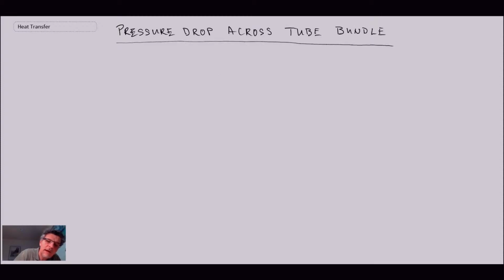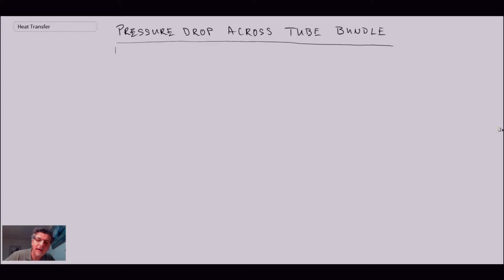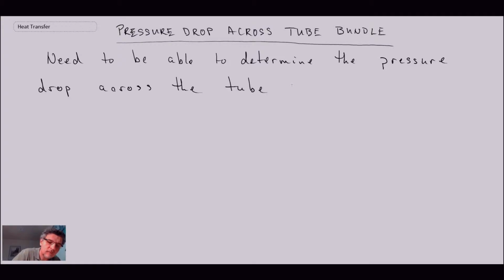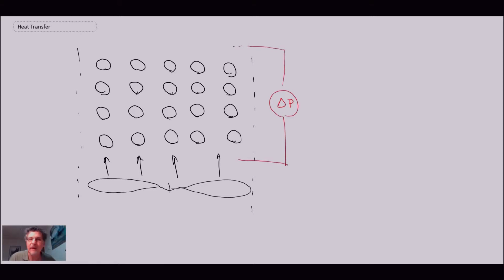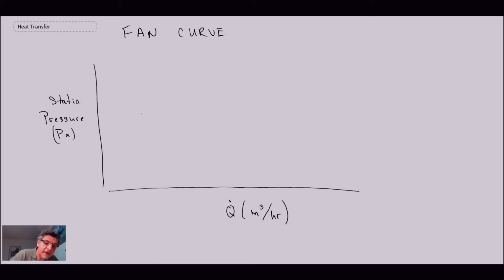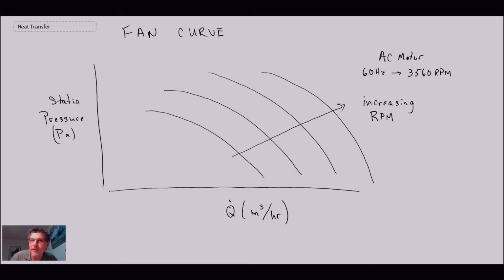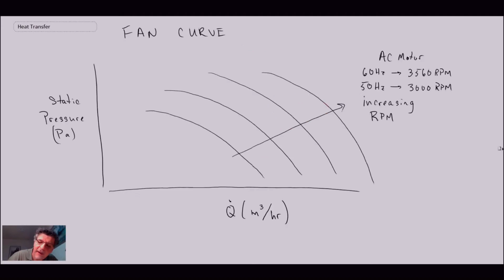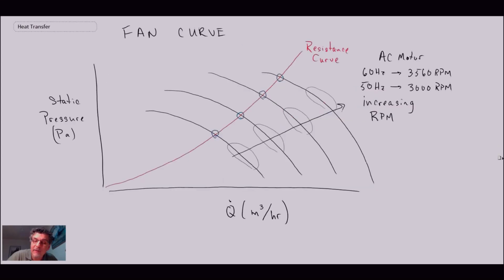Heat Transfer L20 p4 - Pressure Drop across Tube Bundles.(كورس انتقال حرارة )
Heat Transfer L20 p4 - Pressure Drop across Tube Bundles